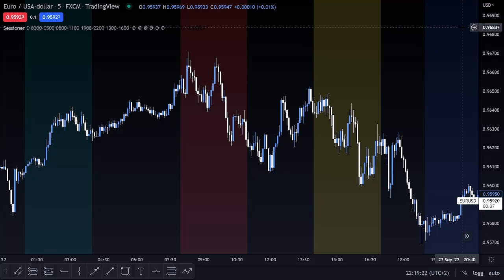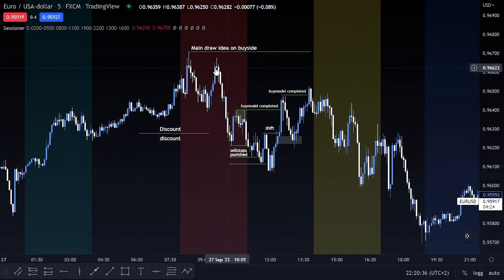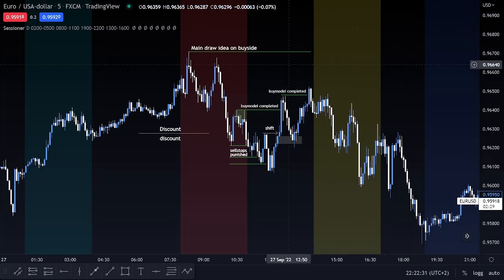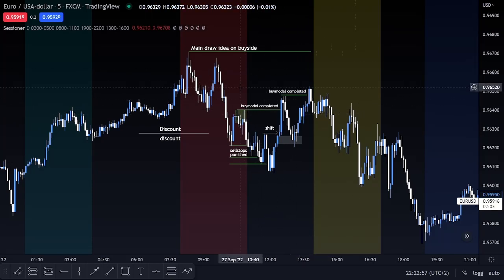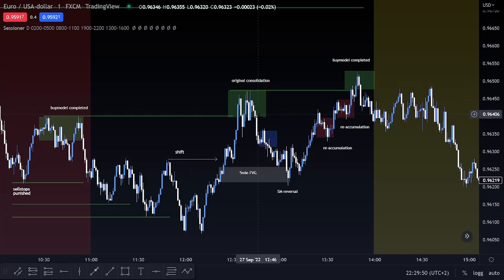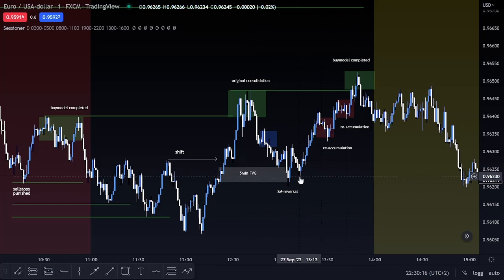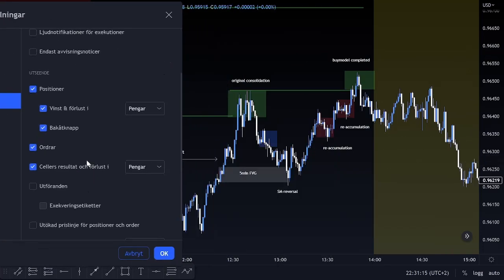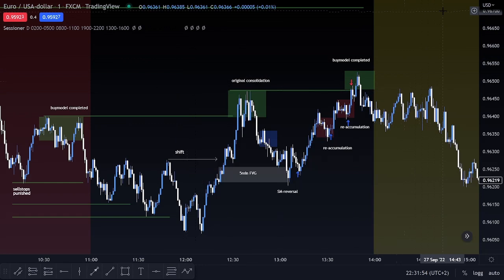ICT Student pricereading and pyramiding INTRADAY MMBM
Exampel of working inside daily ranges and scaling in positions
within Marketmaker buymodel.

All credit to my mentor ICT.
Everything shown on my youtube is learned from the
ICT 2022 YT mentorship.